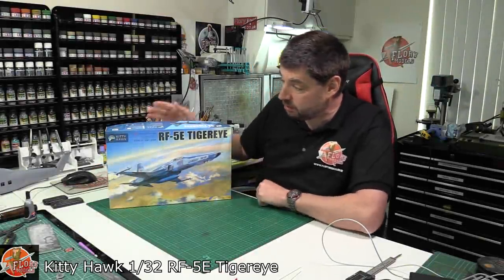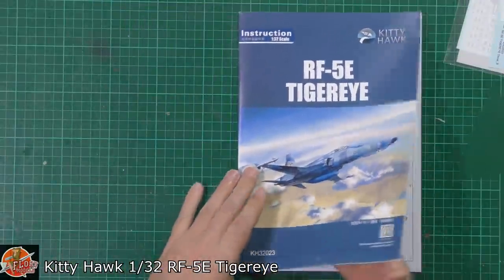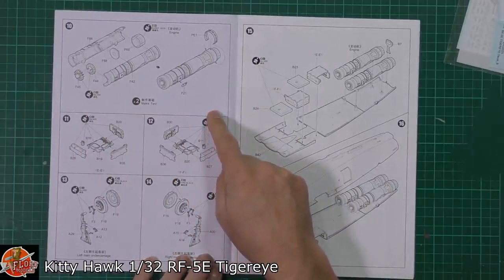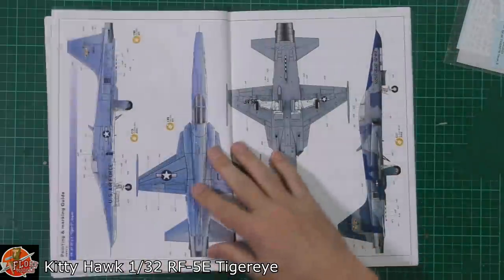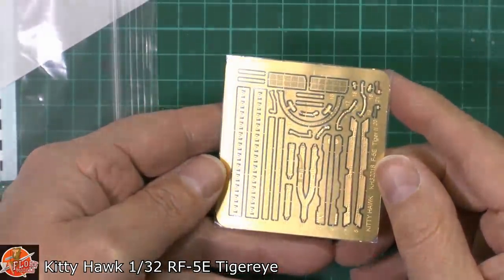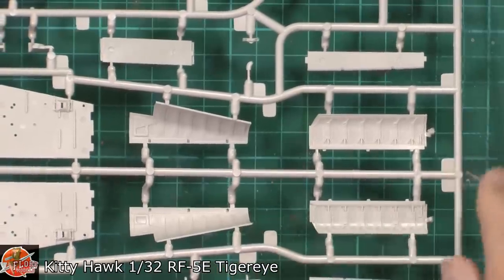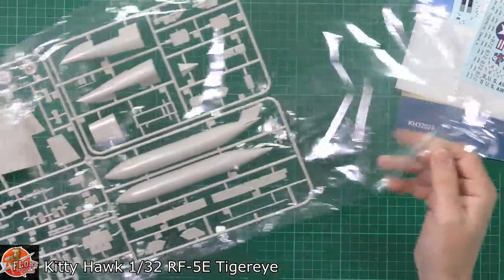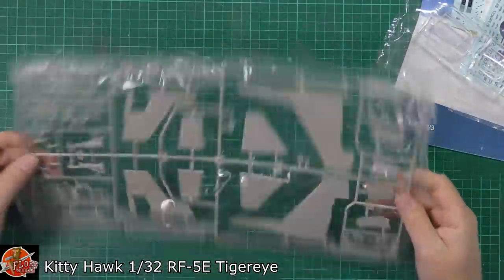Kitty Hawk 1/32 RF-5E Tigereye review